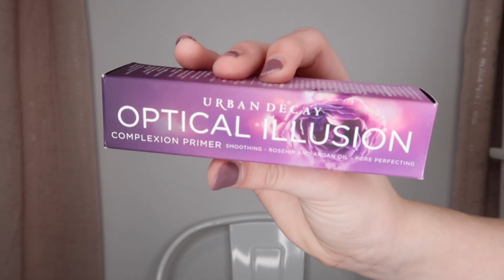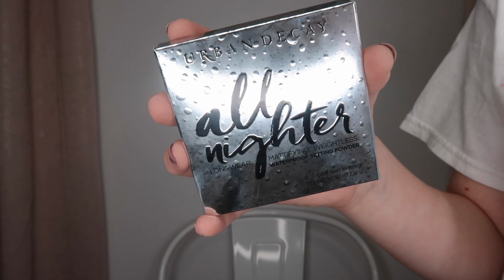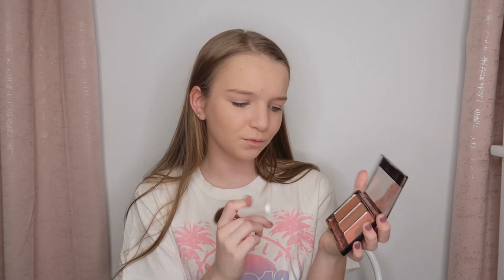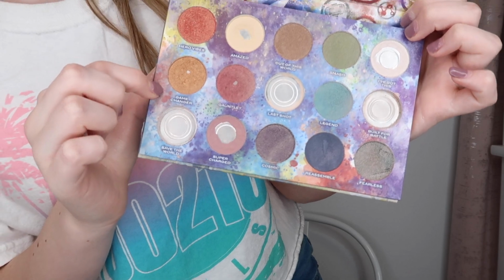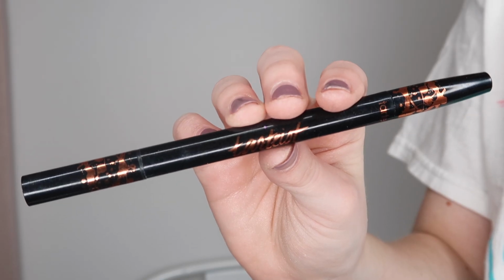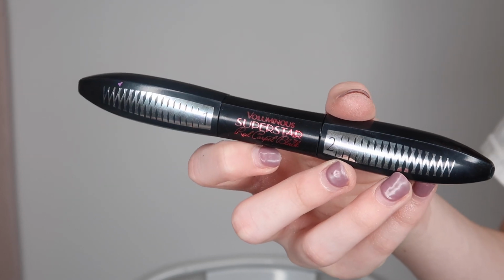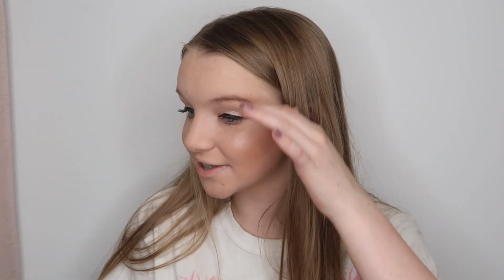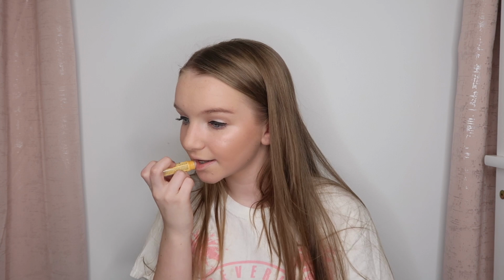My Everyday Makeup Routine | Bryleigh Anne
Hey there! Today, I'm showing you all my Everyday Makeup Routine! I absolutely LOVE makeup!!!

Vigo Video: @bryleighanne
Like: @bryleighanne